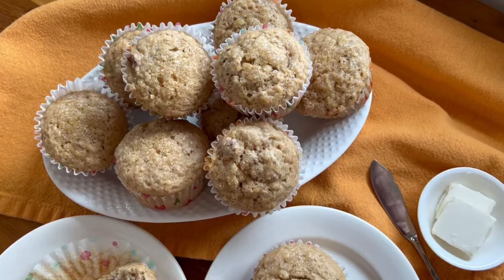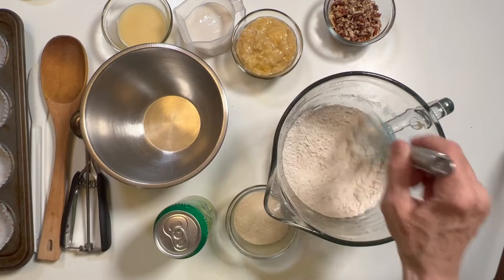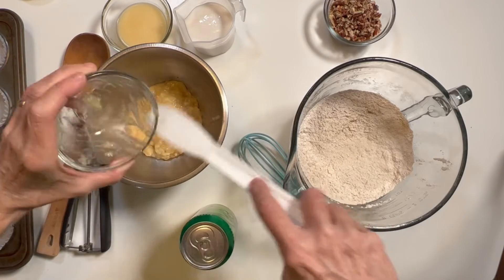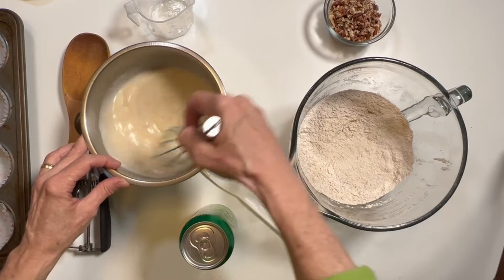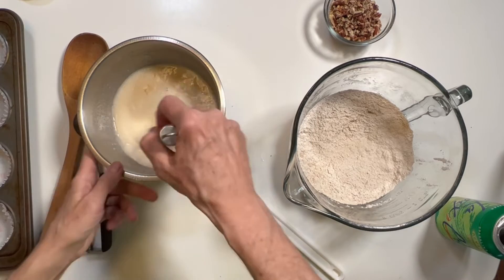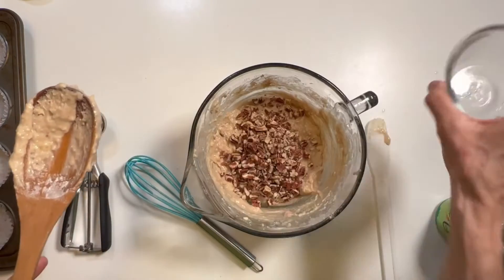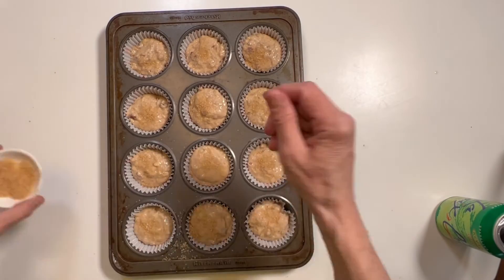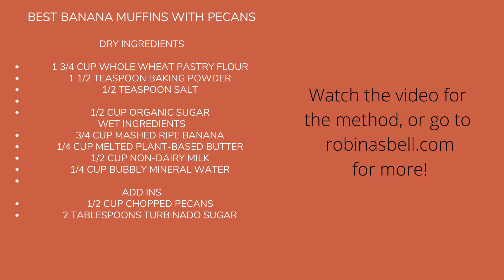Better Banana Muffins with Bubbly Water-The Surprising Swap for Eggs!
When you start baking plant-based, it may seem as if replacing the eggs in your favorite recipes is going to be impossible. But I'm here to tell you, with a few swaps, it's easier than you think. In this recipe, I'm going to show you how seamlessly you can replace an egg with some simple bubbly water, and never miss the eggs at all. Banana Muffins with Pecans is the kind of quick recipe you need in your back pocket, ready to use up those over-the-hill bananas in a flash.

When subbing for eggs, just take a look at your recipe. Angelfood cake, for example, depends on egg whites for such a large percentage of its total weight that you wont see a vegan angelfood cake anywhere. Muffins, on the other hand, are usually made with just an egg or two, making them perfect for swaps.

A large egg is about 1/4 cup in volume. I've made many recipes in which I mixed 1/4 cup of non-dairy milk with a tablespoon of ground flax or chia to replace an egg. The gluey, viscous mixture helps bind the batter, and adds healthful fats and fiber, so it's a winner. I like this option because flax and chia are so good for you-they add healthful fats and fiber to the mix.

But if you want a light, easy swap, bubbly water is a great option.  You'll use 1/4 cup, to replace one large egg, and make sure you are all set up with your oven pre-heated and your muffin cups lined, so you can scoop the batter and pop it in the oven before it goes flat.

These fluffy, tender muffins are a great prep for the week-keep them in an air-tight tub for breakfasts, snacks, anytime hunger hits.

Use up those brown bananas, it's a snap!

Banana Pecan Muffins
Makes 12

Dry ingredients
1 3/4 cup whole wheat pastry flour
1 1/2 teaspoon baking powder
1/2 teaspoon salt
1/2 cup organic sugar

Wet Ingredients
3/4 cup mashed ripe banana
1/4 cup melted plant-based butter
1/2 cup non-dairy milk
1/4 cup bubbly mineral water

Add Ins
1/2 cup chopped pecans
2 tablespoons turbinado sugar

Instructions
Preheat oven to 350 F. Line a 12 cup muffin pan with papers, reserve.
In a large bowl, whisk the dry ingredients. In a medium bowl, stir the banana with melted "butter," and "milk," and when smooth, stir in the bubbly water. Quickly stir in the pecans.
Use heaping 1/4 cup measures of batter in each cup. Sprinkle with Turbinado sugar. Bake for 25 minutes, or until a toothpick inserted in the middle of a muffin in the middle of the pan comes out with no wet batter clinging to it.
Cool on rack.